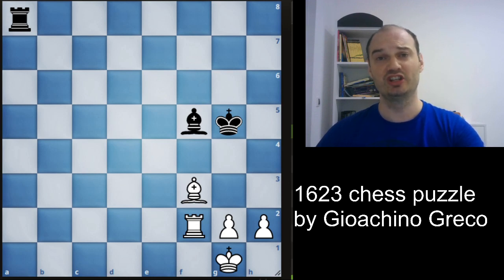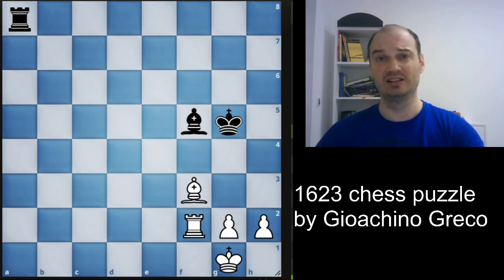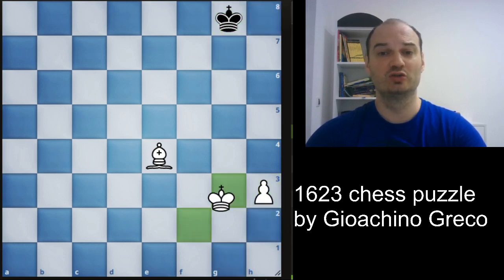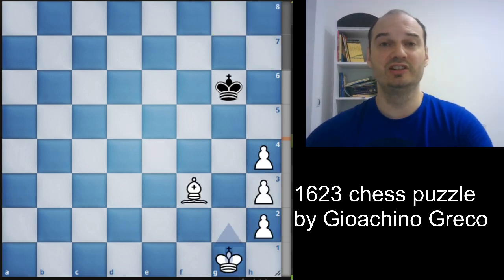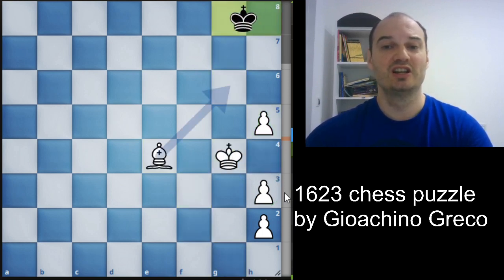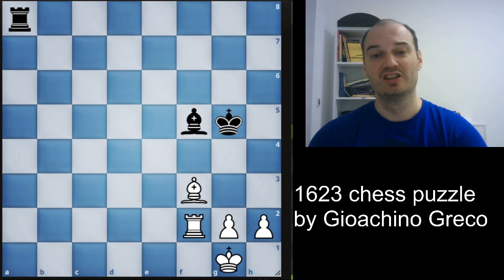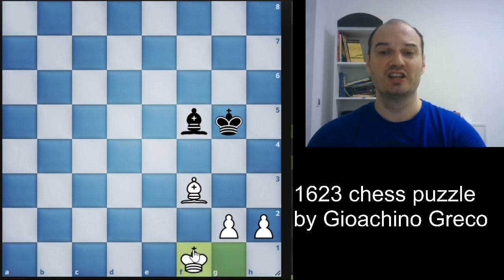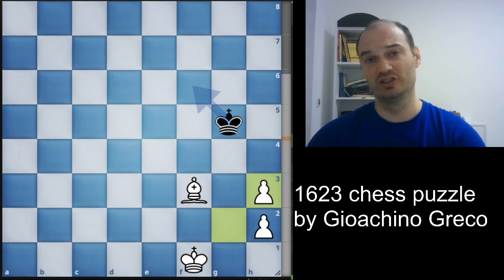Engines fail to solve a 400 year old chess puzzle?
This puzzle (the first puzzle shown in the video) was composed by Gioachino Greco in 1623.

Even an intermediate level chess player would be able to solve this, but Stockfish is having a very hard time solving this puzzle. Stockfish 12 gives the evaluation of +3.13 in favour of White, Stockfish 14 evaluates the position as +2.8, however only Stockfish 15 could rightly evaluate the position as a draw.